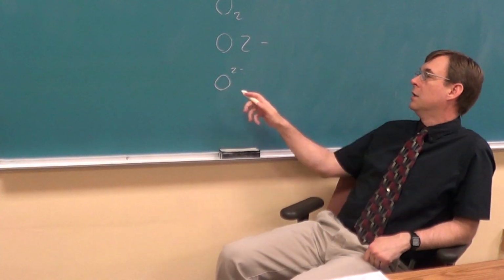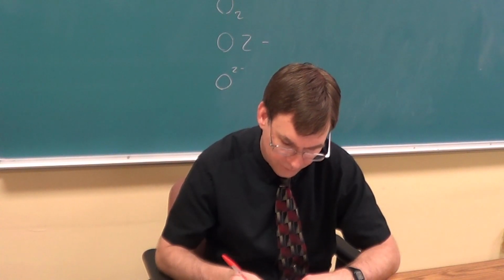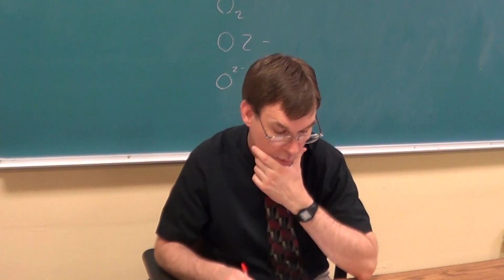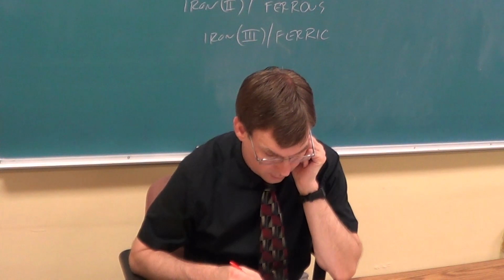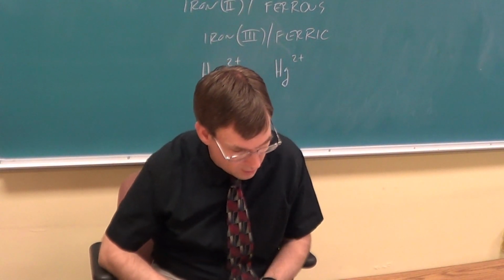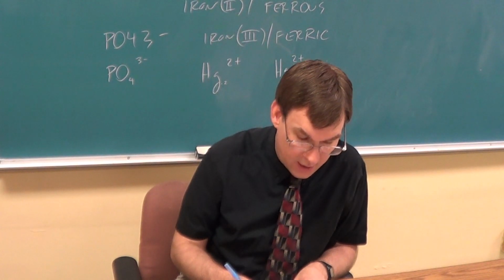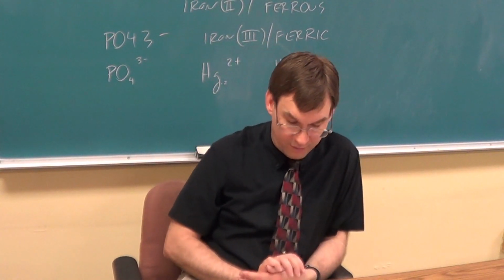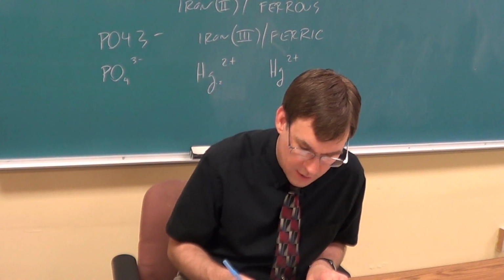Chemistry Video, Vocab Practice Final 3